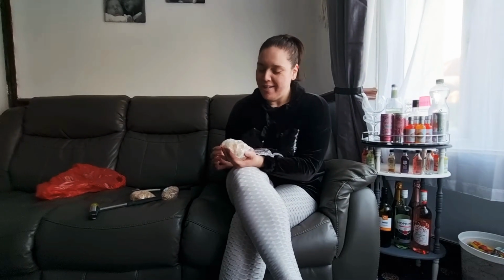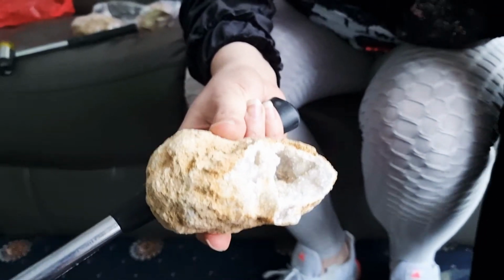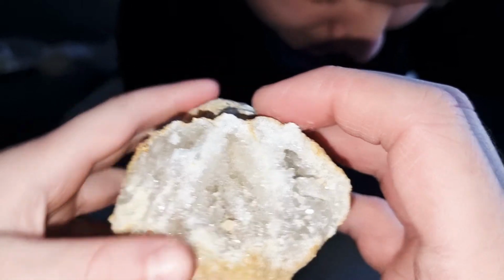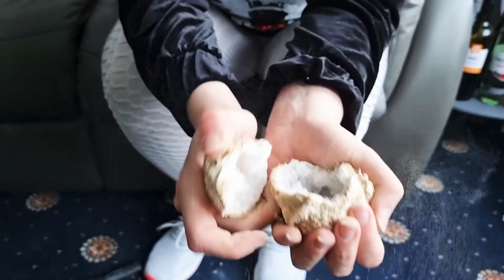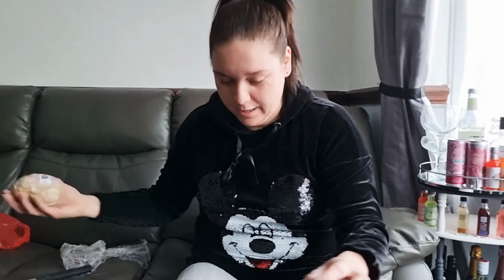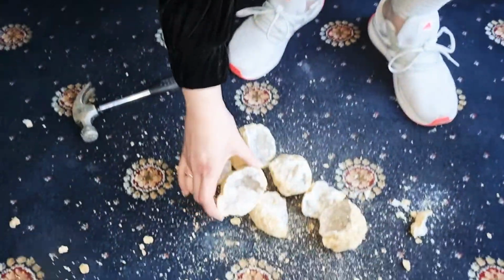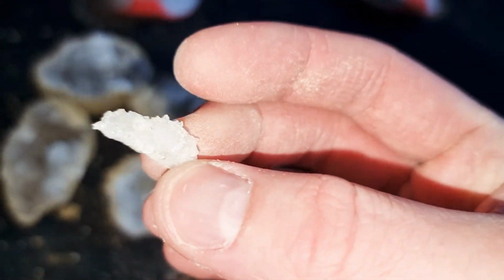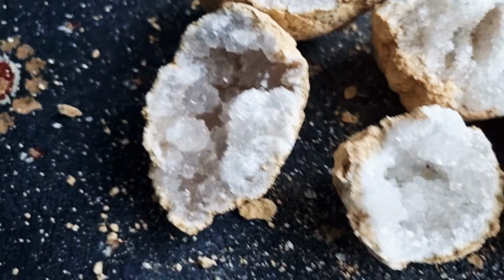geode smashing JUST WOW!!! - Natural Calcite and quartz geodes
We crack 3 unopened crystal geodes open, to reveal the amazing crystals inside.
These geodes are many thousands of years old and we are the 1st to see whats inside.

For more information and how to get your hands on these amazing geodes head over to